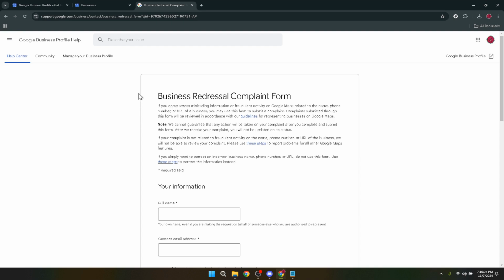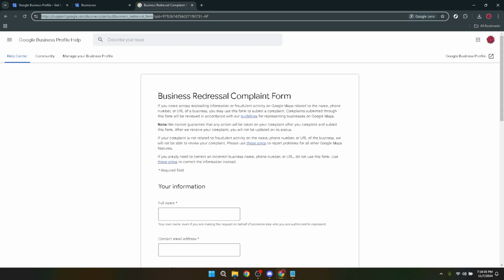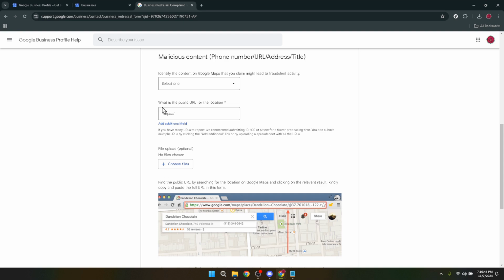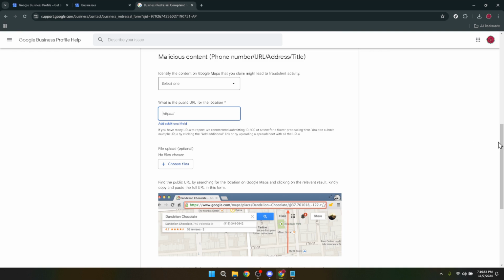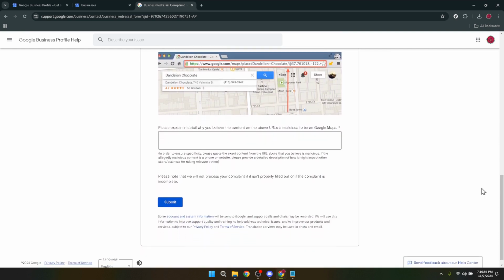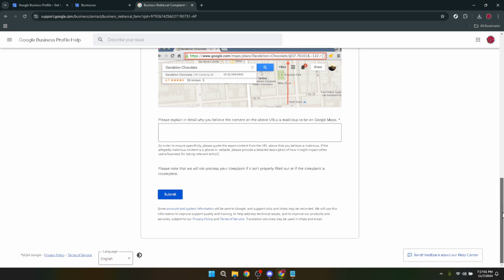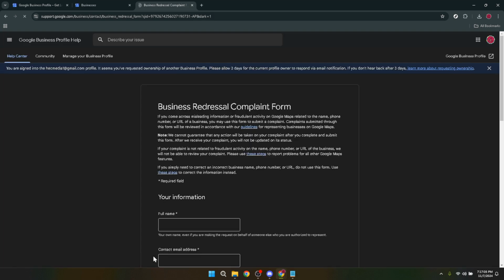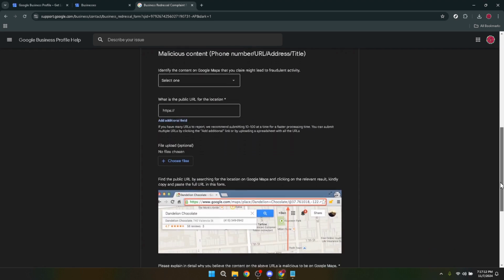How to Report Google Business Profile (Full 2024 Guide)